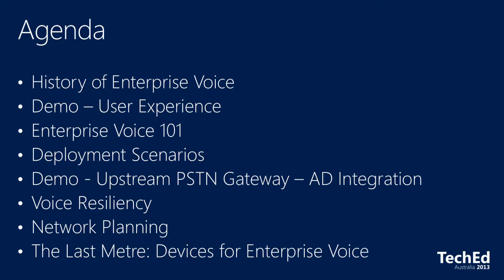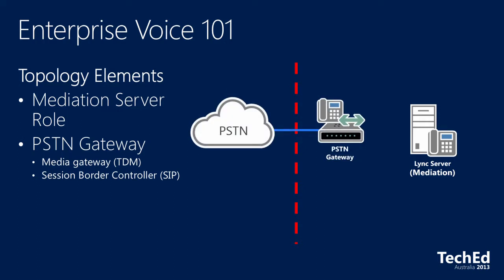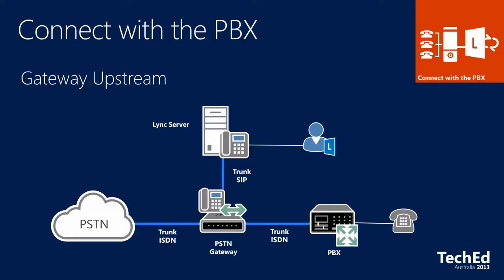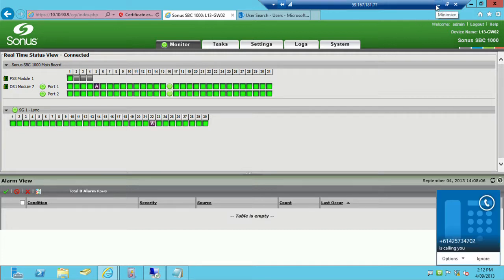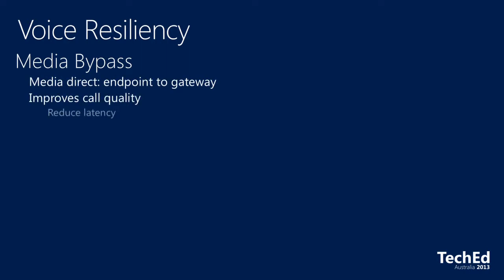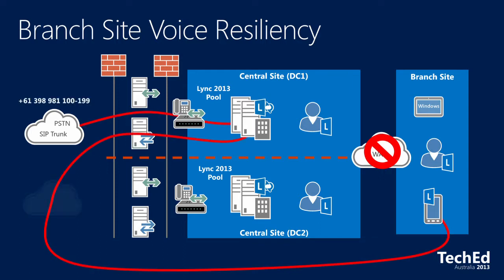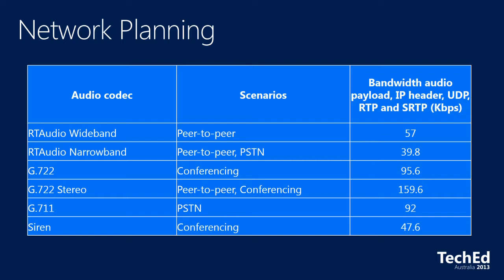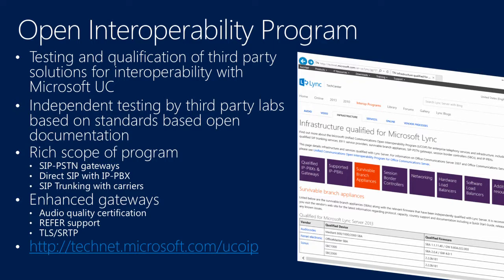TechEd Australia 2013 Lync Enterprise Voice Architecture